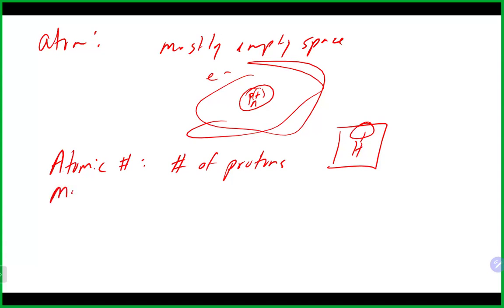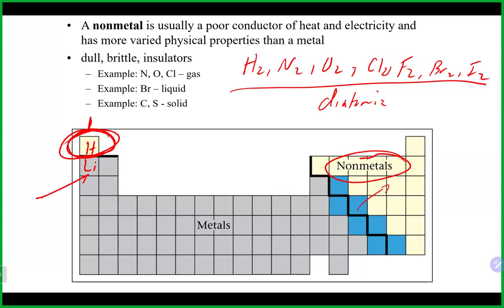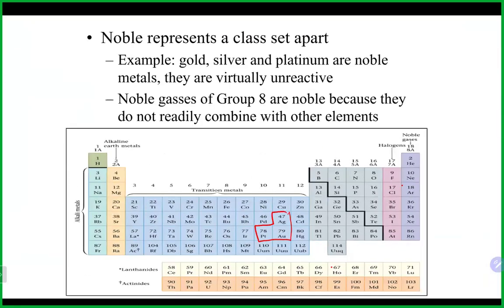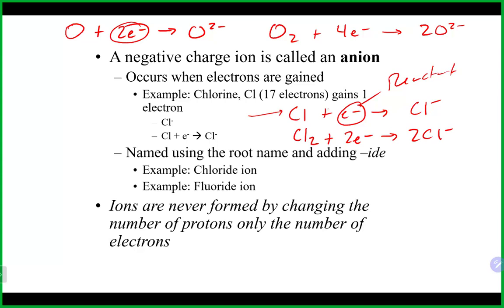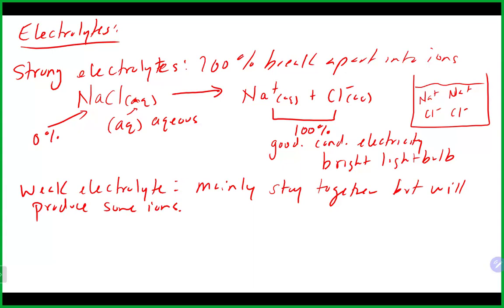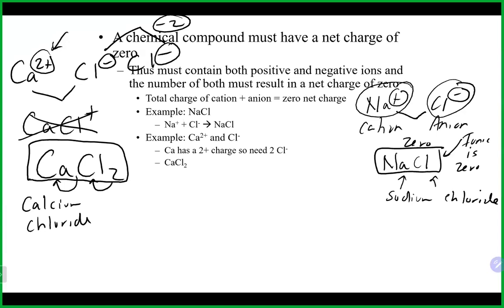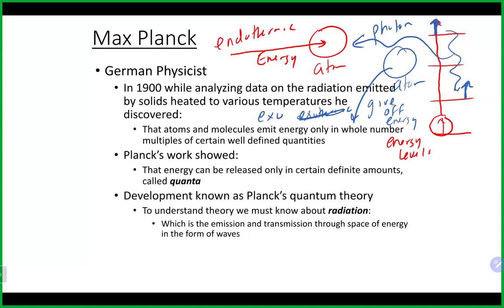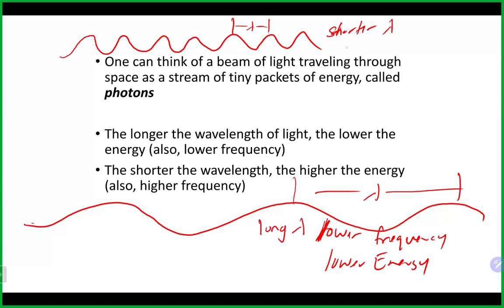Chem 3 Lecture 9/15/25 (Ch 4 and 11)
We lectured on Ch 4 and 11 (Periodic Table, ions, waves, electrons, energy, frequency wavelength)